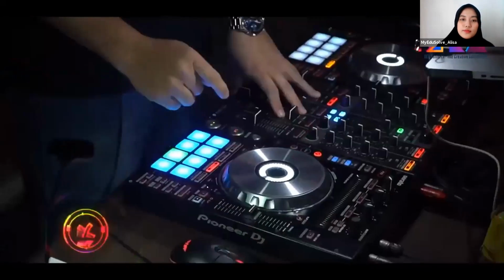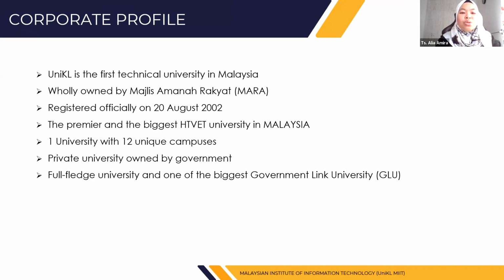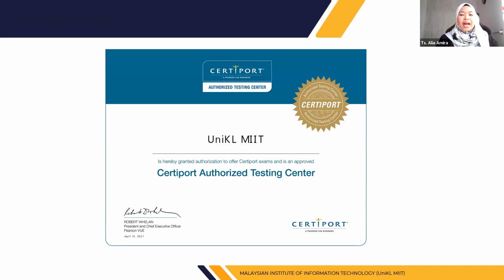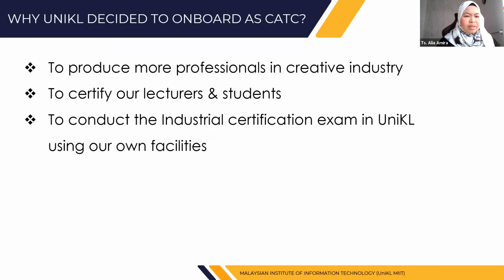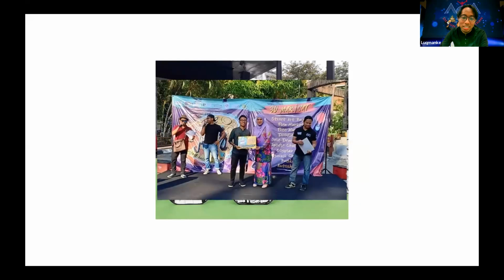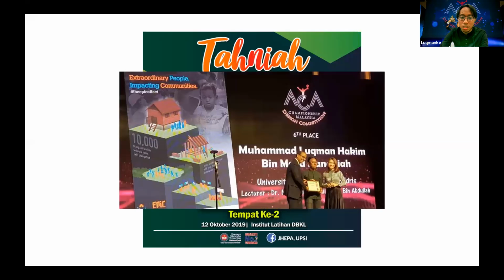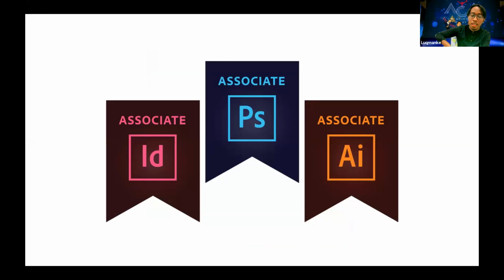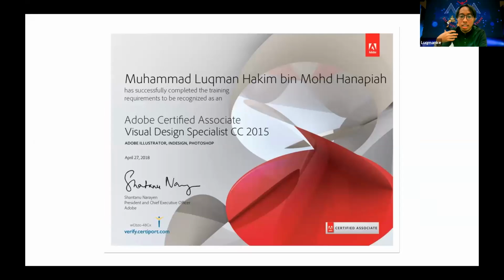Get Your Student Career Ready with Adobe Certified Professional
What will you learn:
1. Universities that successfully implemented the Adobe Certified Professional program, impact towards students career-readiness and job-readiness
2. Teachers perspective and student perspective about Adobe Certified Professional
3. Integrating Adobe Certification into school's curriculum
4. How educators and educational institution can stand out with Adobe Certified Professional